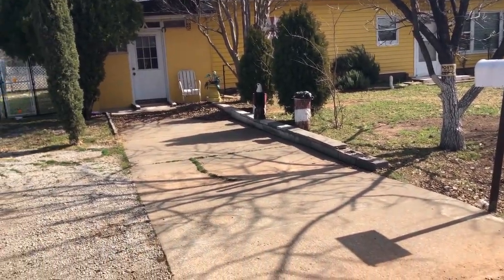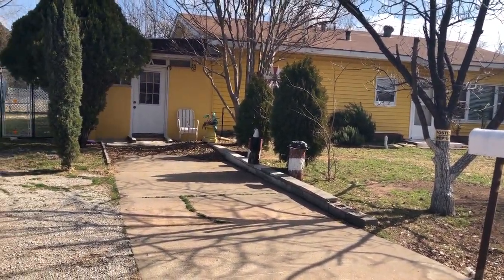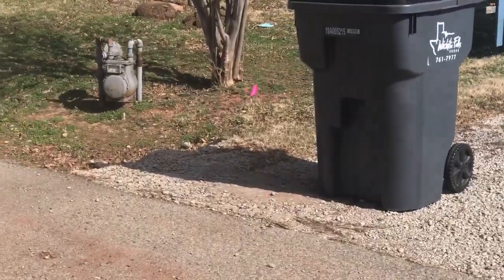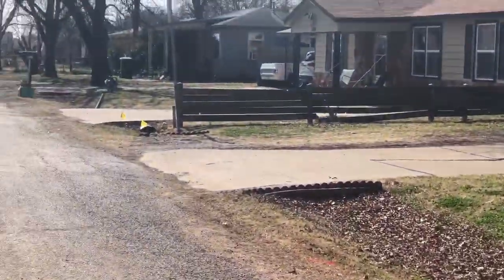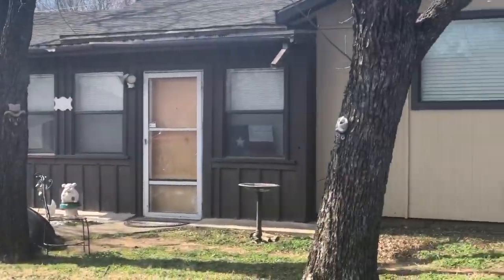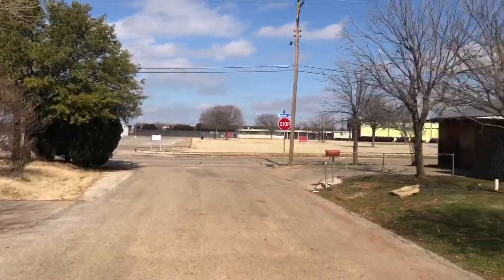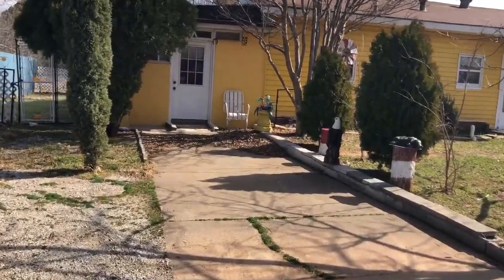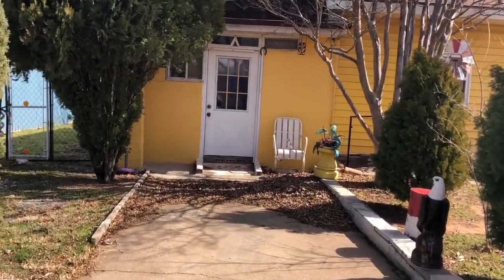02 07 2021 5 Texas House Tours